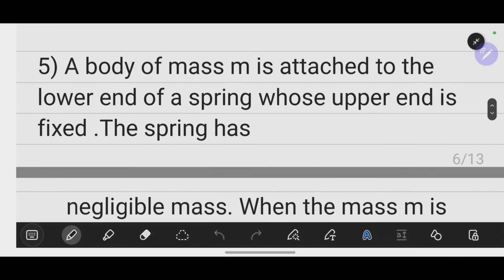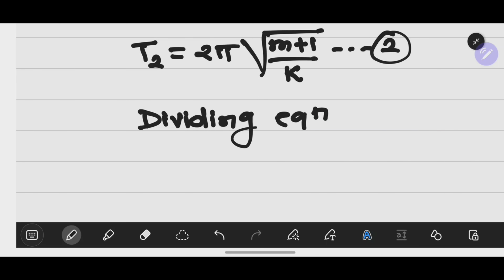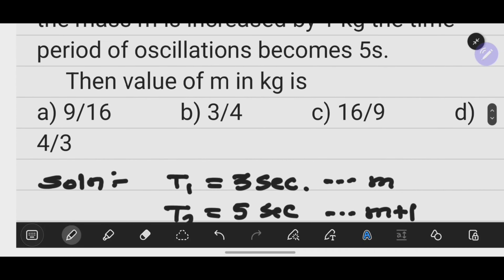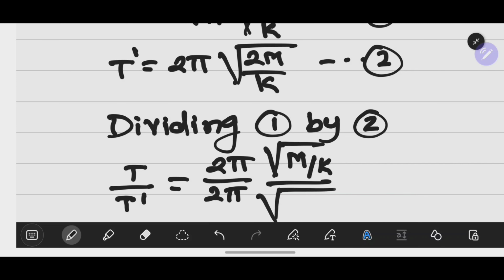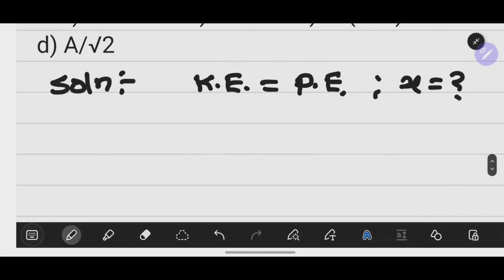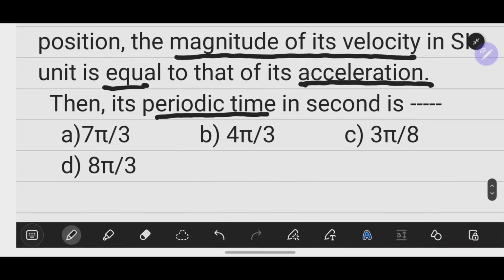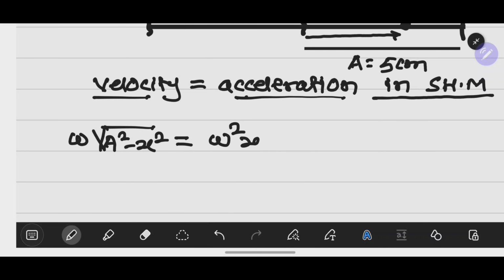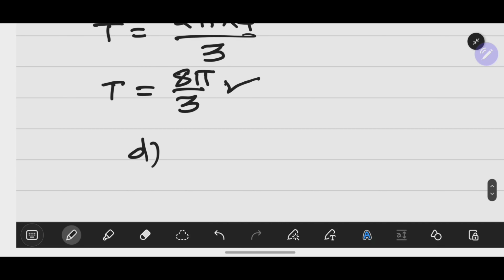mcq of oscillation part 2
sequence of mcq part2 from previous NEET exam explained with suitable formulae and simplest method of solving.